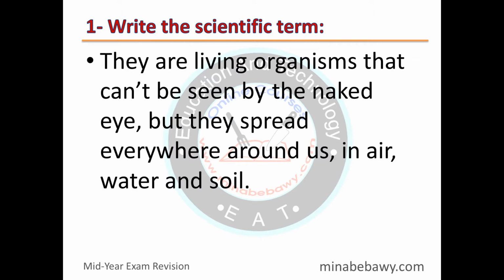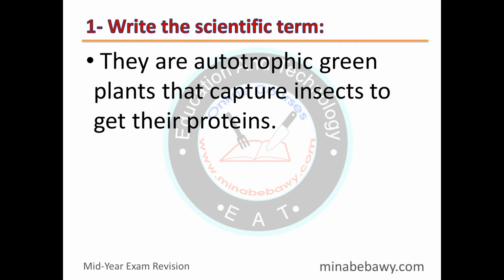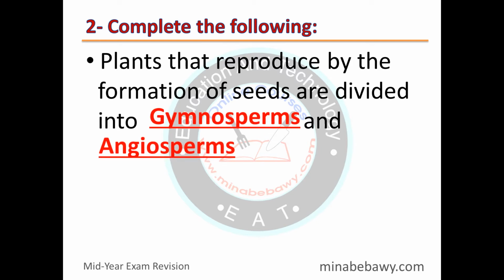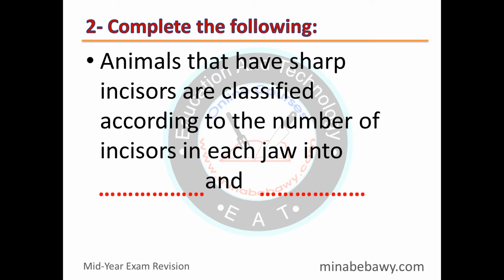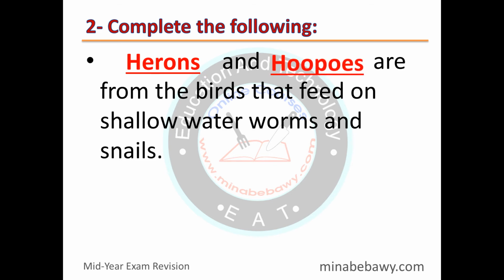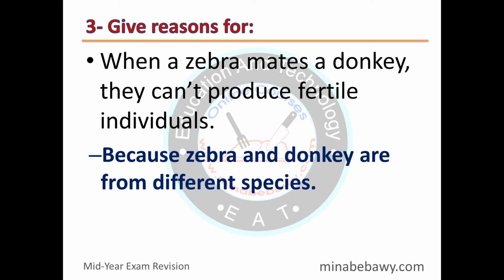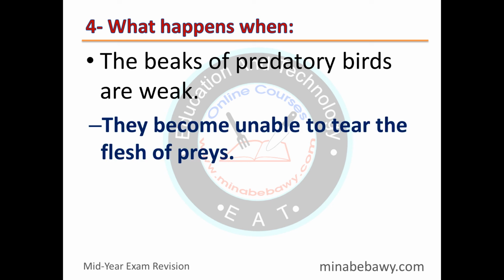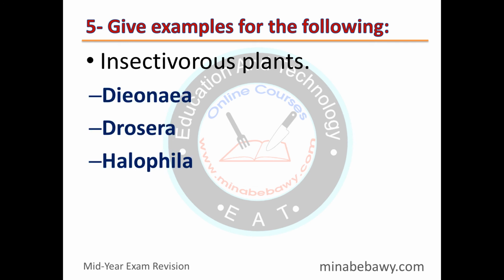1st PrepT01FRU03 Unit Three Science Revision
This Mid-Year Exam Revision for 1st Prep students 1st term unit three